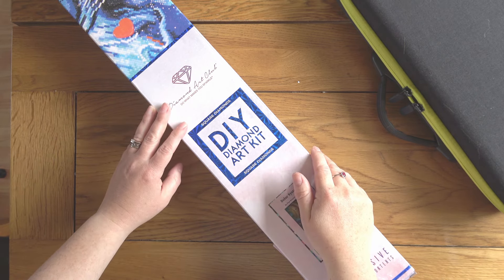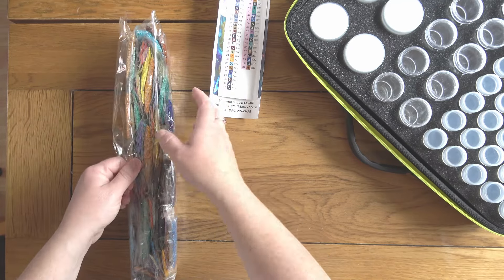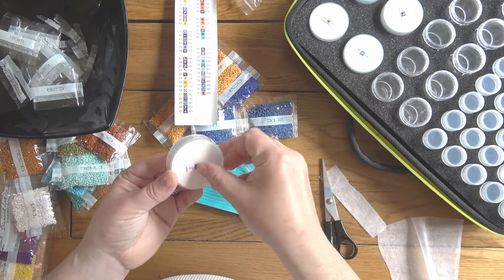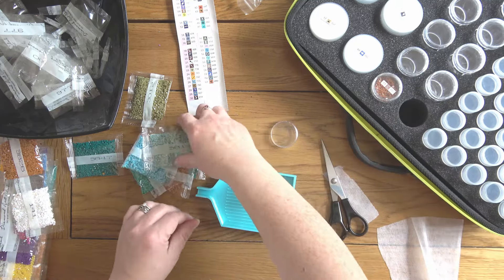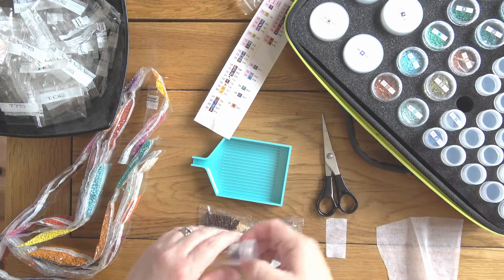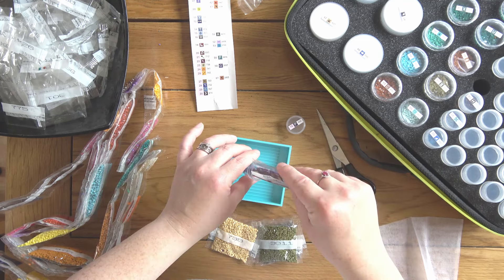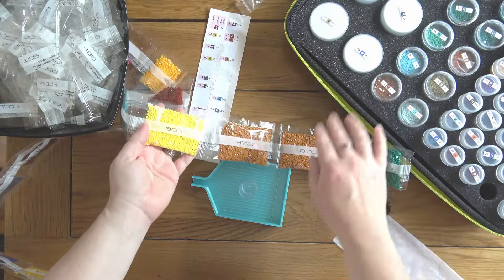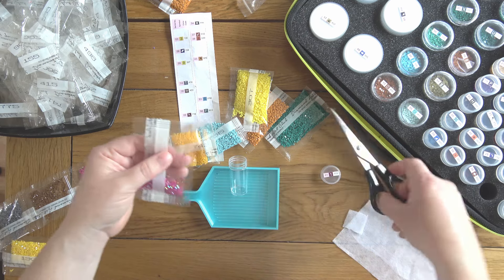Kit'n'Chat | Kit Up Solar System From Diamond Art Club With Me | An Occasionally Ranty Catch-Up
Today I am kitting up my next project, this discontinued version of Solar System from Diamond Art Club.

to find my Instagram and TikTok accounts too.

I have an Etsy shop! to try some of my scented diamond painting putty. I am now shipping internationally.